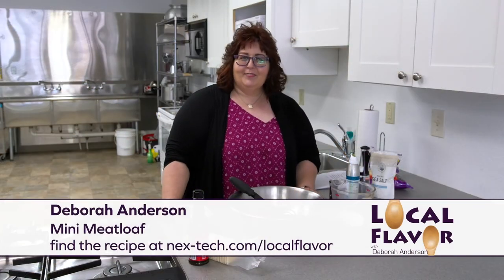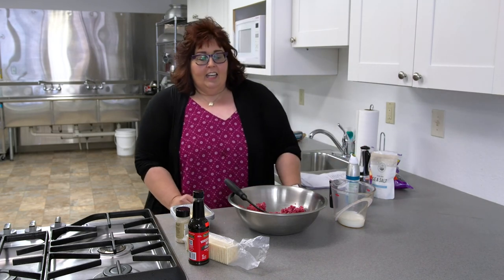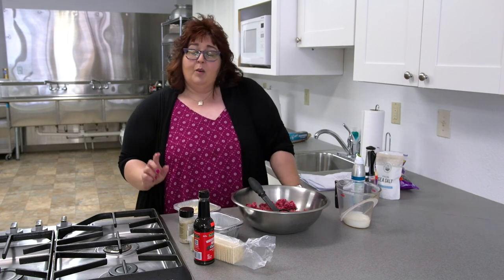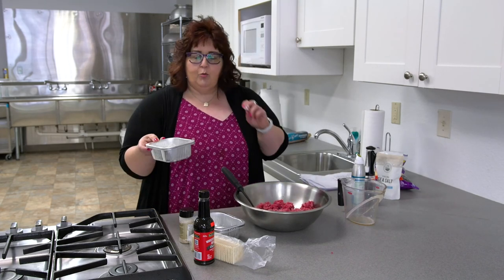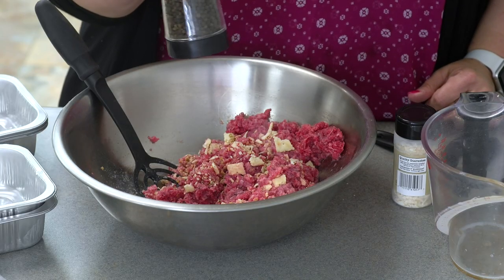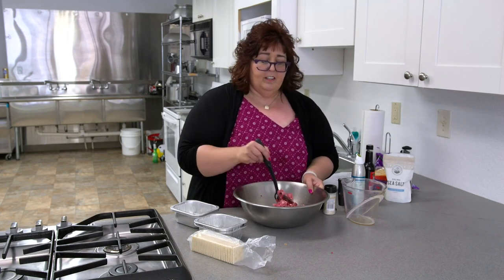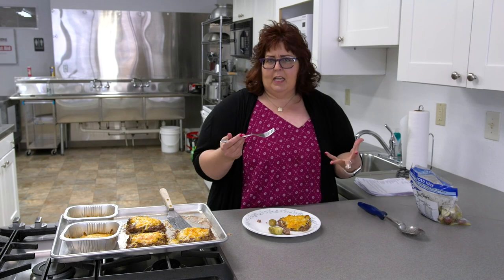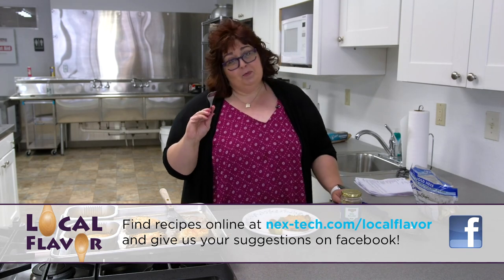Mini Meatloaf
Deborah Anderson shares one of her favorite "new" remakes of meatloaf.  These mini loafs are the perfect serving size and pair nicely with steamed fingerling potatoes.